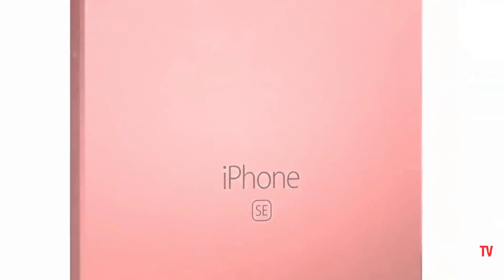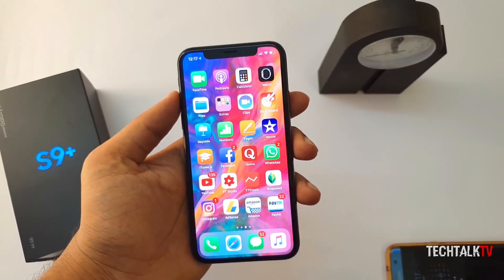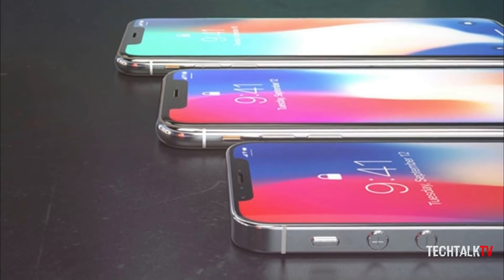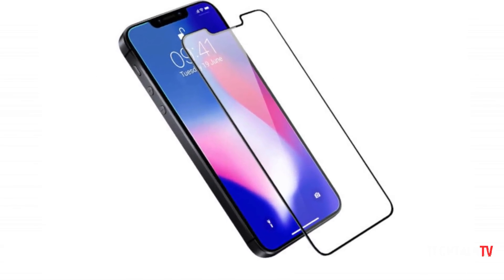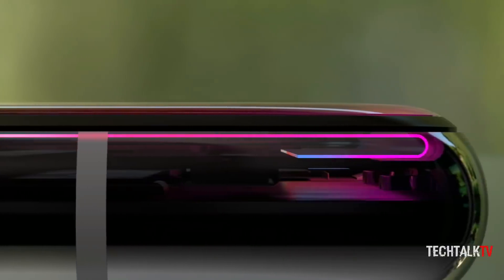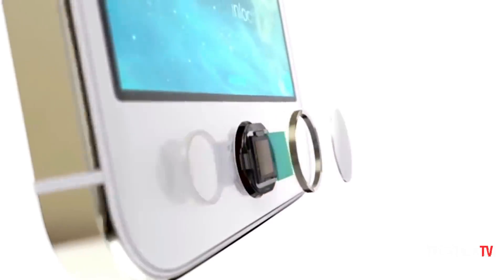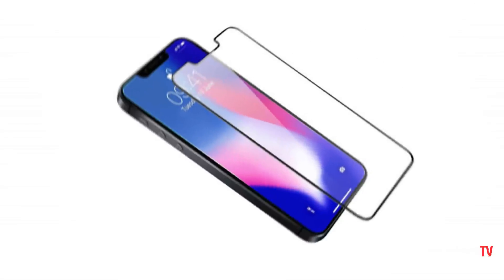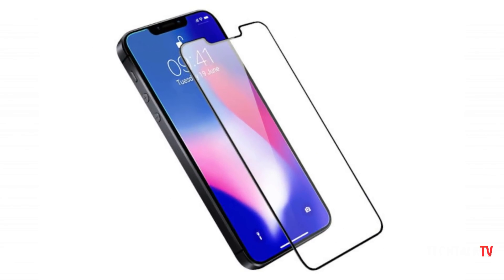iPhone SE 2 - Here's Why It Won't Have A Notch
There are a lot of rumors that the iPhone SE 2 will have an iPhone X like display and even big case makers are backing it up. But I don't think the rumors are true and I explained it in the video. Apple will unveil, iPhone X Plus, iPhone 11 or iPhone XI or iPhone X1 and iPhone X LCD this September.  The iPhone SE2 may be launched in September after all.